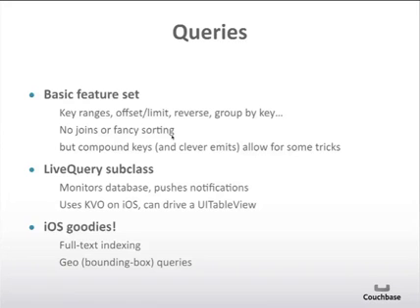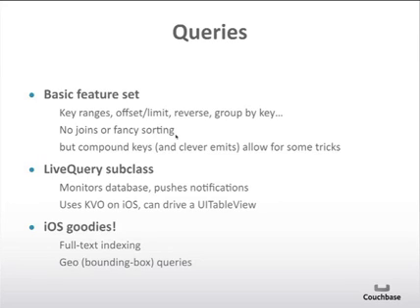Webinar Developing with Couchbase Lite and iOS Mobile clip9